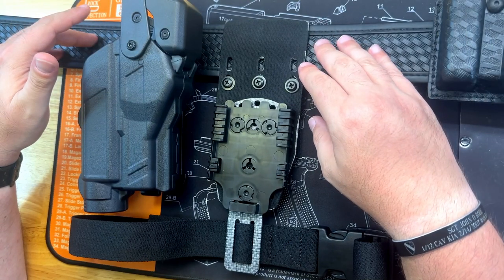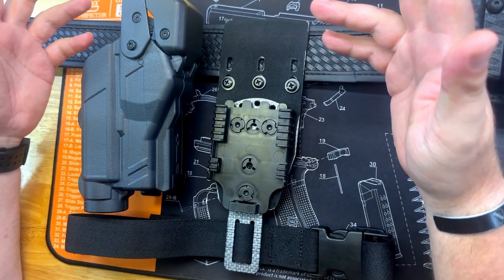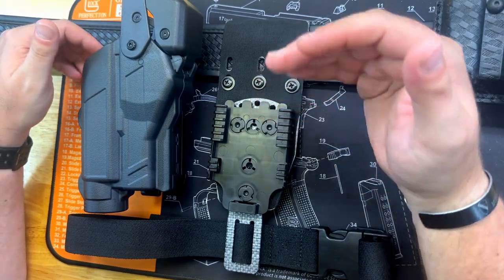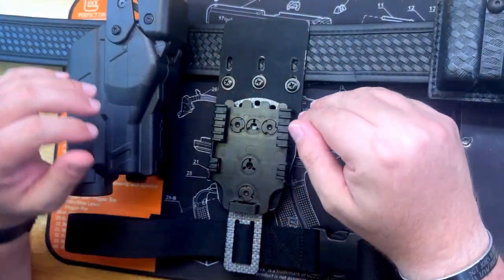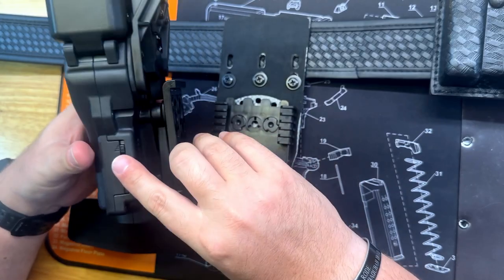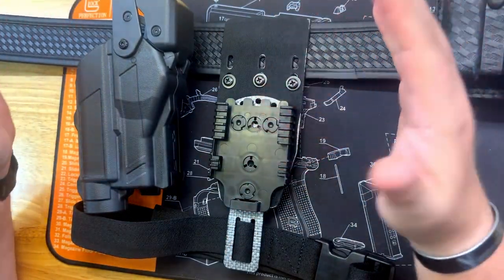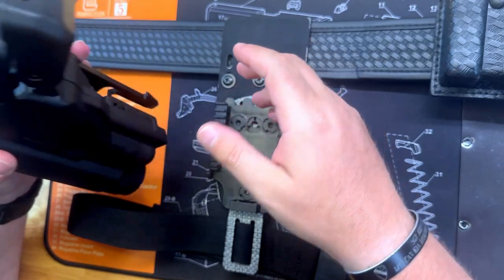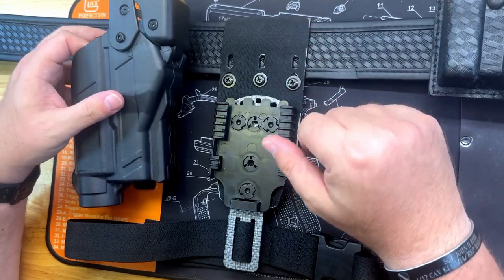The Verdict Is In: Duty Setup Comfort & Versatility Unlocked! (Part 4)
Welcome to the finale of our *Duty Setup Decoded* series! We've explored a range of gear, aiming to enhance law enforcement/tactical and range experiences. From innovations like the lightweight Bang Hanger to the adaptable Rapid Force Holster and the intriguing Swivlah, we've unlocked the *Cheat Code for Comfort & Performance* in your duty setup, and now it's time for the verdict.

The _*Rapid Force Holster*_ stands out with its adaptability. This piece of gear is truly exceptional, with a thoughtful design allowing easy retention adjustment and versatility in accommodating various lights. Additionally, its compatibility with the Safariland QLS system which adds adaptability to existing setups. It's not just functional; it's a visual upgrade over traditional holsters, and it's finding a spot on my duty rig.

The lightweight _*Bang Hanger,*_ while it may have had some minor mounting challenges on larger duty belts, it is a revolutionary alternative to traditional drop leg holster mounts, excelling in providing exceptional flexibility and comfort. It has the potential to revolutionize the way gear is carried. It can also be customized through the use of _*Reese Wraps.*_

The _*Swivlah*_ is designed to enhance mobility and agility when coupled with a leg strap, elevating functionality for your holster setup. This versatile gear piece redefines movement with seamless integration, allowing swift responses to dynamic situations in the field or on the range.

I want to express my heartfelt appreciation for your support and active participation throughout this series. We're nurturing a community built on knowledge sharing and diverse perspectives. I also stress the importance of supporting small businesses like Guardian Warrior Solutions, as they bring innovation and unique solutions to our community.

In doing so, not only acquire this exceptional gear but also play a direct role in supporting our community *

*Chapters*
00:00 Introduction to Final Thoughts
01:00 Bang Hanger
01:40 Reese Wraps
02:23 Swivlah
03:07 Alien Gear Rapid Force
05:54 Thoughts and insights on products
07:32 Thank you

                                                                   *! No Firearm Sales !*